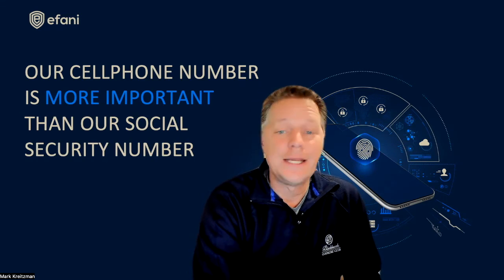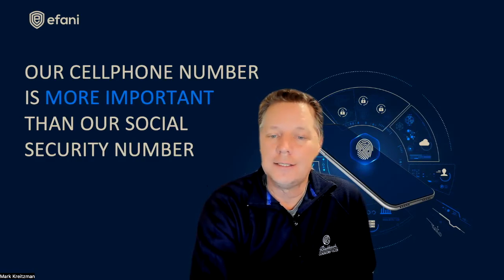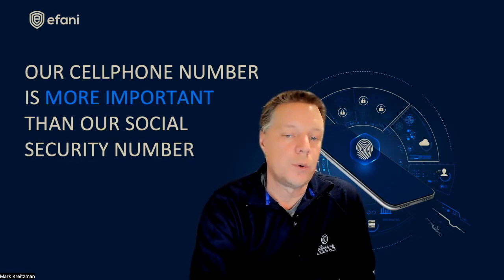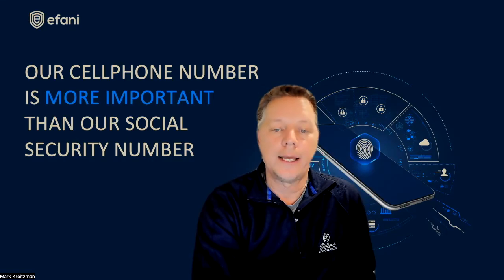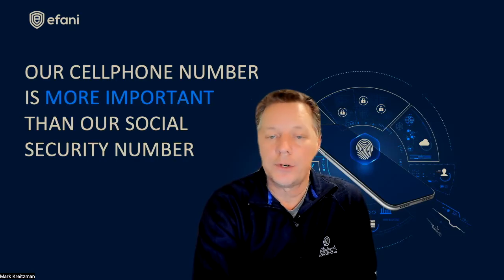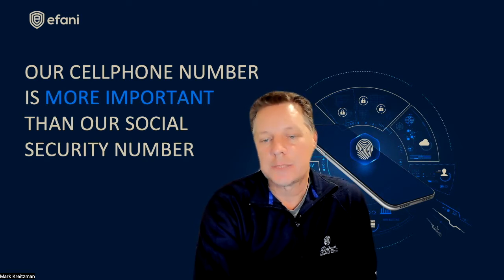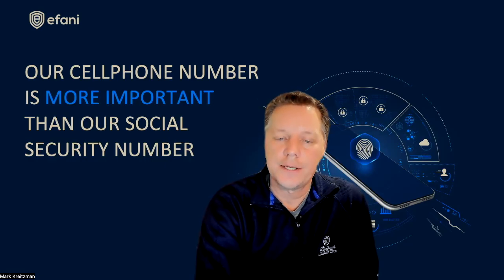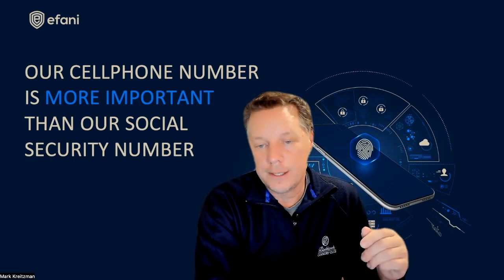Mobile IMEI - what is an IMEI, whats it used for, how do hackers use your IMEI ID (Device ID)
How does the mobile network use an IMEA ID?
Do you need to store the IMEI number of your mobile device?
Is it OK to share my IMEI number?
What can a hacker NOT DO with an IMEI ID

IMEI stands for International Mobile Equipment Identity. Every mobile has a unique 15-digit number that is globally unique referred to as the device ID or IMEI ID, and if the mobile device has 2 SIM slots then the device will have two IMEI ID’s.

The IMEI identifies the device type but also confirms the model, release year, make, and other device specifications.  The carrier network will use the IMEI number to approve the device and connections permission.  This is how they know if your device is compatible with their network or if its locked to a specific carrier, or if the phone has been blacklisted for some reason.

You want to store the IMEI number in a safe place that is secure.
If the device is stolen, or is lost and you never expect to get the device back, then you will want the IMEI number to report to police, the police report is used for insurance purposes if you have insurance that covers the loss.

If your lucky enough to get cooperative police, the police can request the carrier to track the device via a warrant or judicial requirement, but this might require you to educate them on their powers and hope they are engaged enough to care.   My experience is that they have no idea what to do in the case of a stolen phone other than help you fill out paperwork.

You can also report your device as stolen to your carrier and request them to report it as stolen.  They will add the IMEI ID to a global database so the carriers will no longer accept this IMEI ID to connect to their network.  This means you will never be able to track your device and just have to accept that it’s gone.

Some Professionals & cybersecurity experts use IMEI Hack software or IMEI Mobile Phone Tracker Tools to find the real-time location of suspicious, missing, or stolen devices.  This also means there are nefarious experts who are willing to accept money to do that same.

Make sure the vendor has good reviews, or that they are an established business.   If someone is selling you an iphone out of their trunk for a great price then it’s possible the phone is stolen and blacklisted already.  As soon as you get the IMEI ID, run it through a phone check service such as MobiCHECK to find the history of the phone, including if it’s been reported as lost or stolen, and if it’s been blacklisted or blocked.   If you do have a blacklisted phone and your not the original owner that the carrier can verify, then you can check with a 3rd party provider to see if they can unlock it for a fee, but they will want to verify some information on the history of the device as well.

The IMEI number should not be shared publicly because this is deemed as private information.  You never want to share your device IMEI number unless you absolutely have to because someone could decide to harass you by reporting your device as stolen, forcing you to deal with getting it unlocked.

IMEI number tracking is done very often by hackers. Yes, it is possible for hackers to track you with your device IMEI number. If it can be done in ethical ways where law enforcement agencies track people using their IMEI number with the help of telecom operators then there are hackers willing to do the same for money.

The IMEI also identifies the phone brand, model and specifications.  Hackers could use this information to impersonate you with the Carrier to execute a SIM swap, or try and get a new phone on your mobile plan.  The typical call center employee is going to verify the hacker if they are quoting the exact model of your device and have done their homework on your personal information.

Using IMEI, a hacker cannot connect to your phone or have even the slightest bit of access to it.  No one can get your calls or SMS on another device, Using IMEI.  Using IMEI, a person cannot control your phone, or any apps installed.